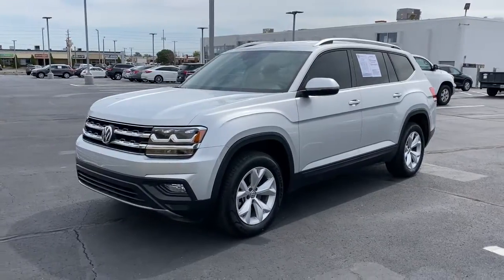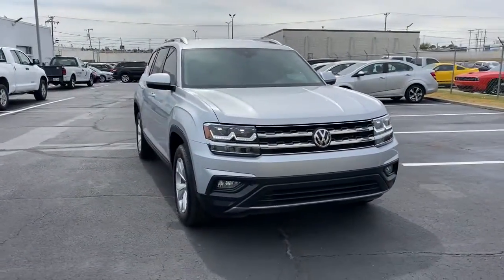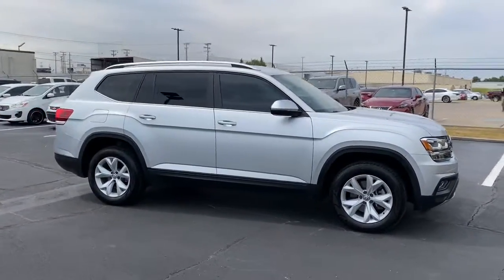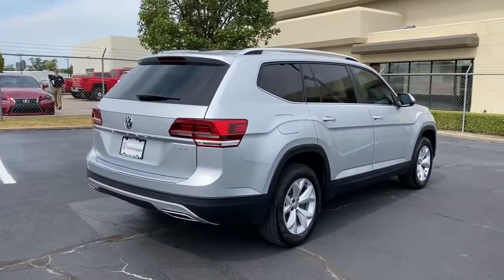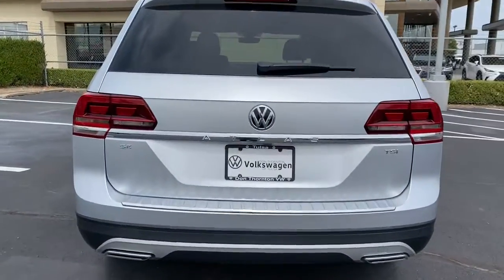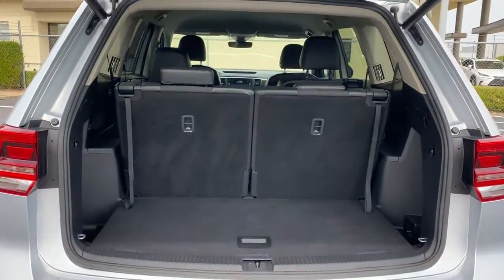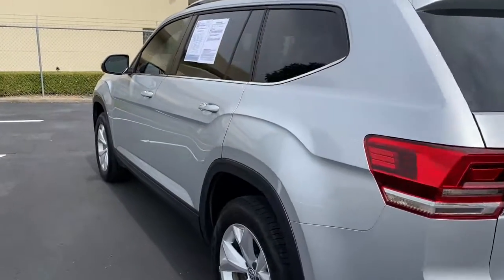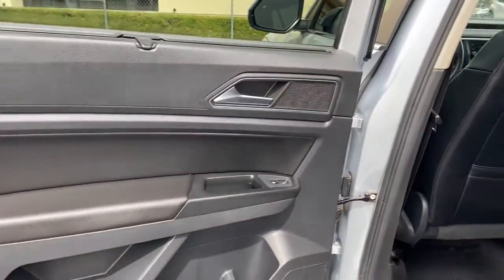2018 Volkswagen Atlas Tulsa, Broken Arrow, Owasso, Joplin, Claremore MC608594A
Reflex Silver Metallic Used 2018 Volkswagen Atlas available in Tulsa, Oklahoma at Don Thornton Volkswagon of Tulsa. Servicing the Tulsa, Broken Arrow, Owasso, Joplin, Claremore, OK areas.
2018 Volkswagen Atlas 2.0T SE w/Technology - Stock#: MC608594A - VIN#: 1V2DP2CA9JC577735

4240 S. Memorial Drive